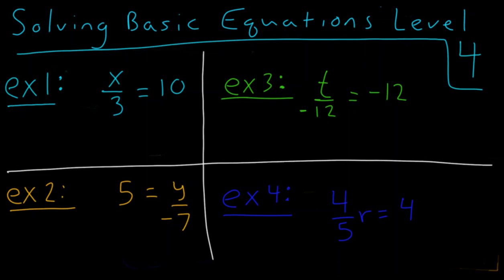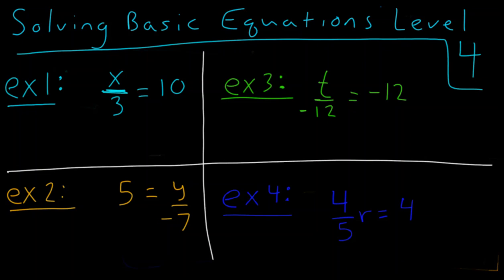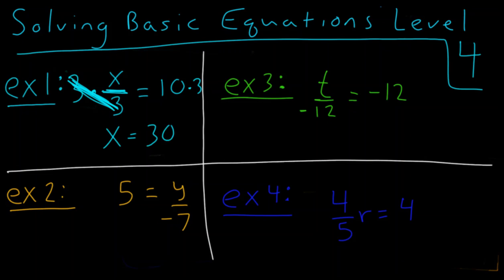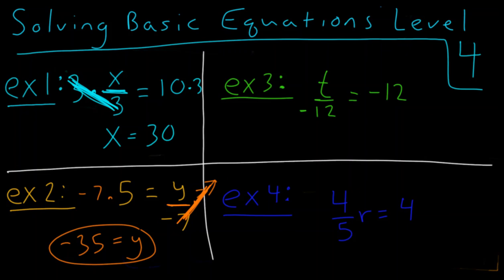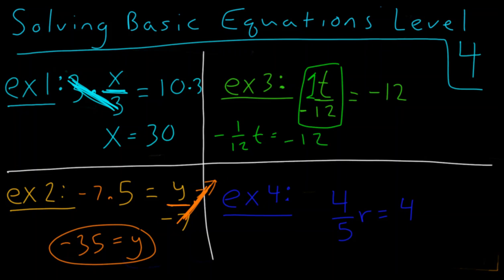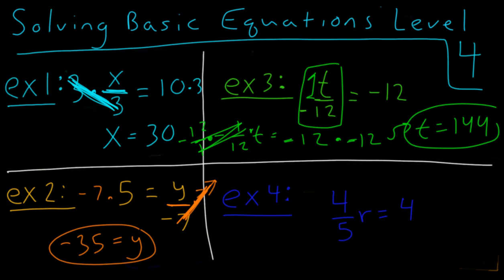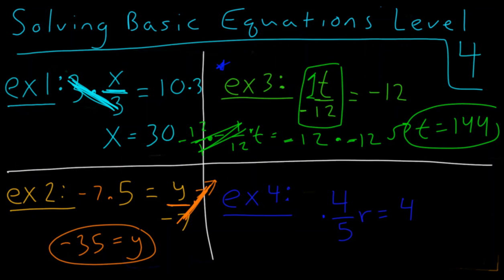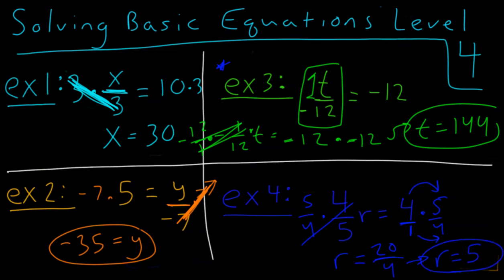Ultimate Guide to Solving Basic Equations Level 4